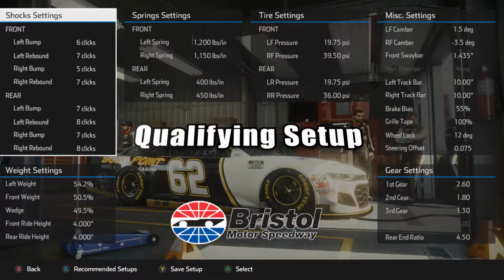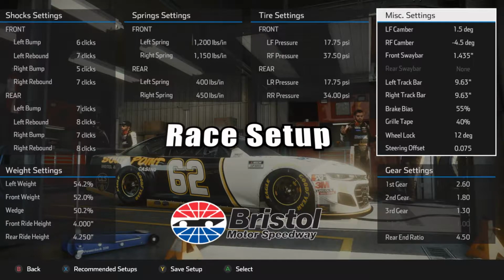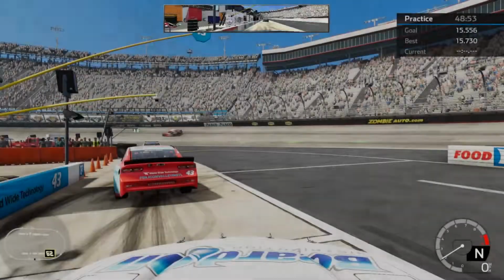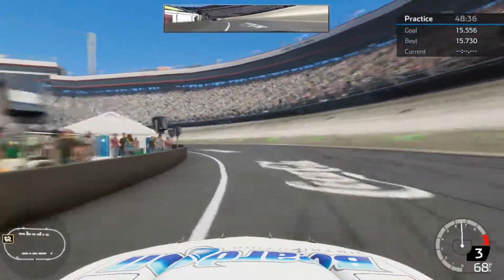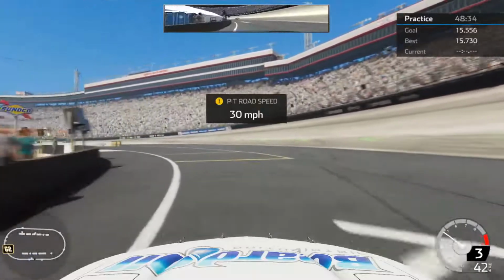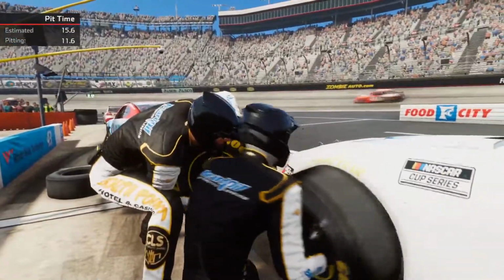NASCAR Heat 5 Setups - Bristol - Cup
Hey Everyone

Seeing as the All-Star race is today I thought why not do the cup setup for Bristol. With this setup its a bit of balancing act to try and keep the balance on the car,  With the way it heats the front tires you ether have the car so it is tight in clean air or is loose when you are driving slower in traffic. Yeah i know it should be the other way round but it's not how its worked out for me.

If you are interested in joining feel free to message me or come over too and join us there.

Feel free to add me on Twitter and feel free to message me if you like. @Murphyslaw46